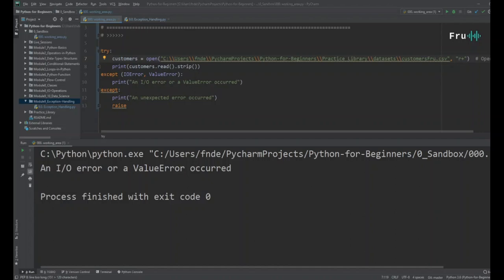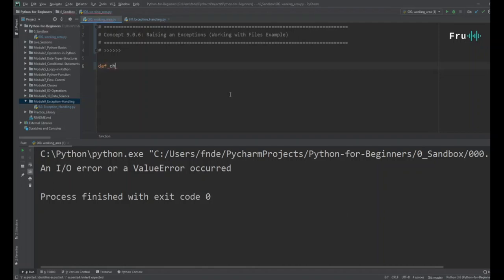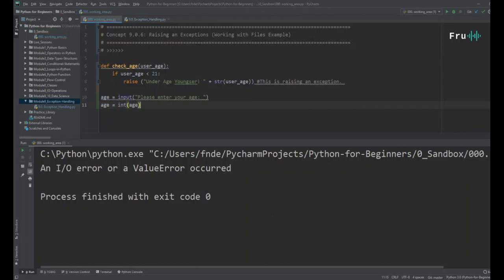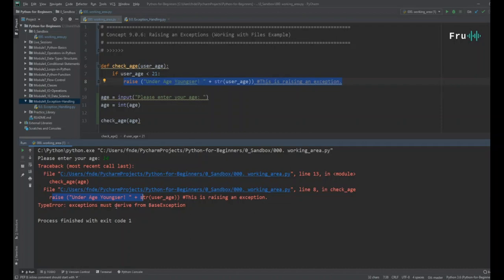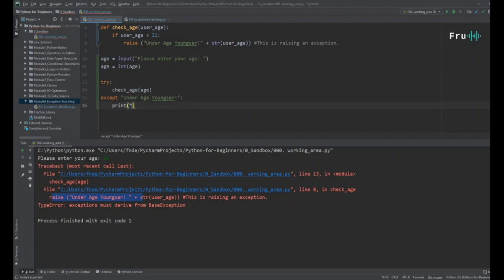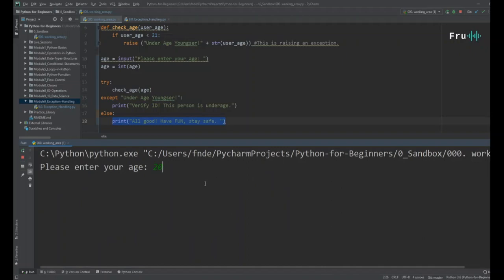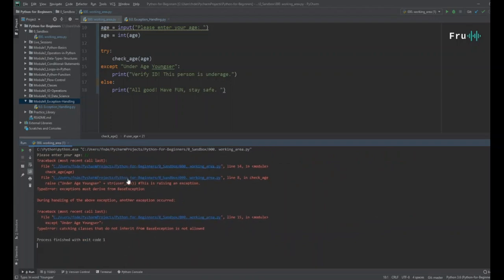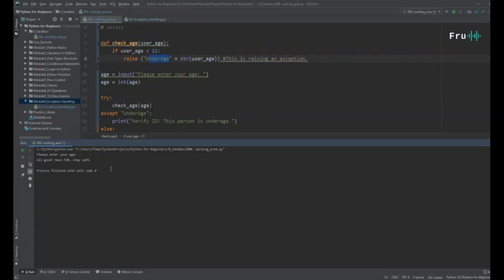MLC#10.0.6:Raising Exceptions in Python || Exception Handling || Python Programming Basics